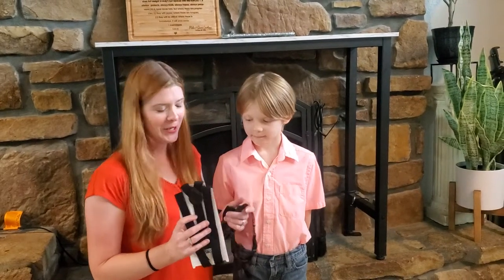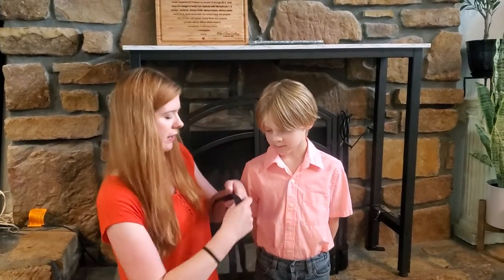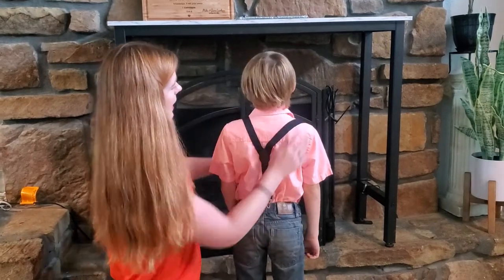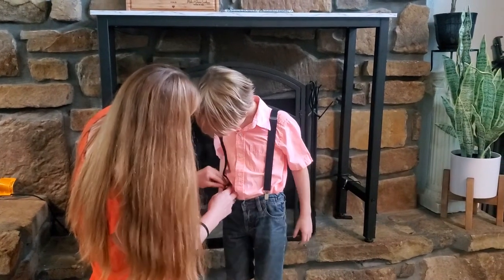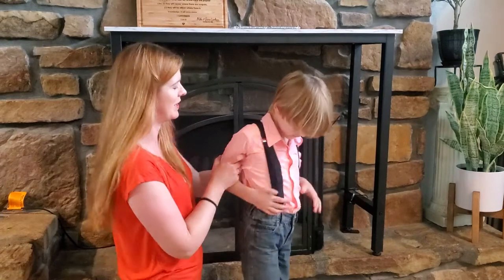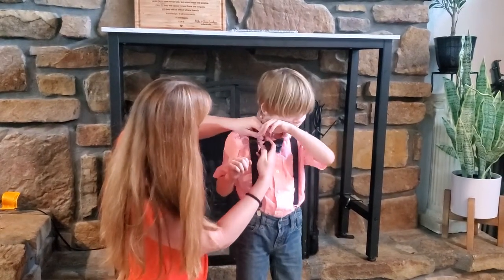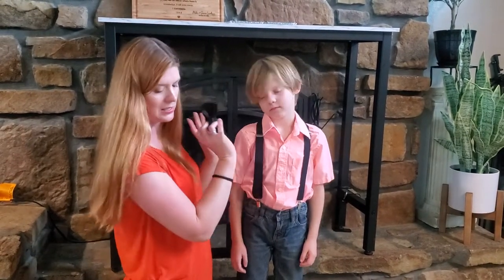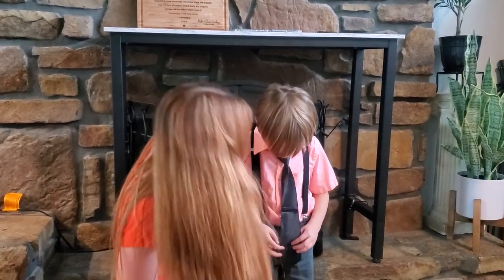little boys tie and suspender set